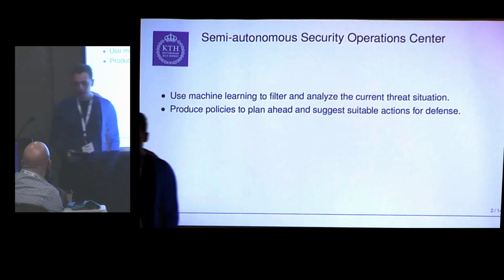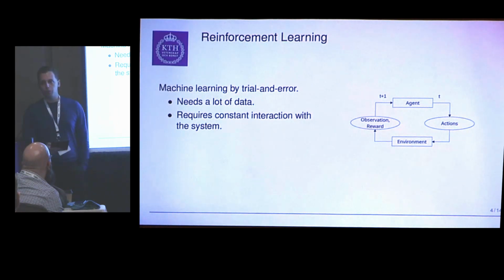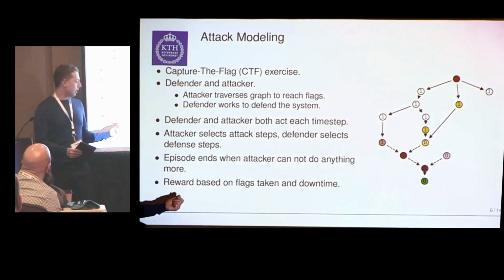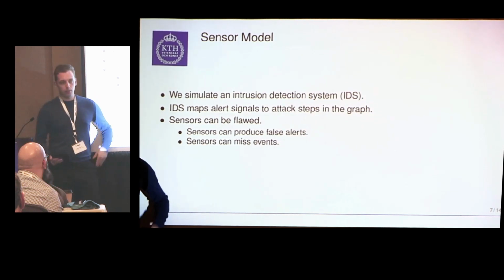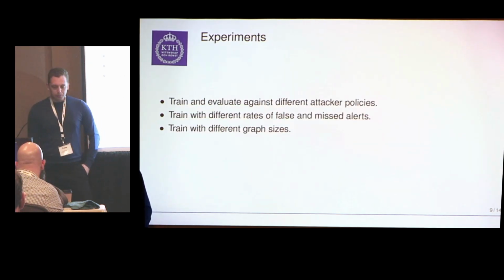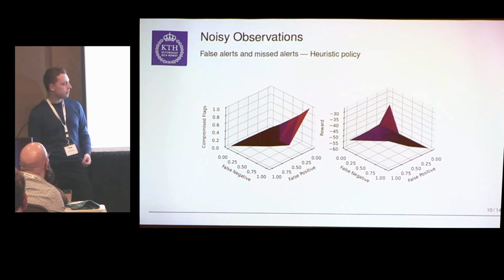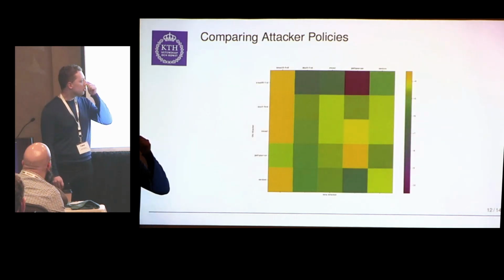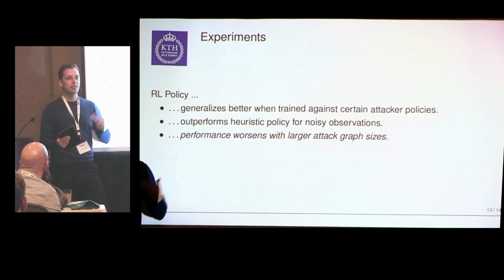WOSOC 2023 - Learning Automated Defense Strategies Using Graph-Based Cyber Attack Simulations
We implemented and evaluated an automated cyber defense agent. The agent takes security alerts as input and uses reinforcement learning to learn a policy for executing predefined defensive measures. The defender policies were trained in an environment intended to simulate a cyber attack. In the simulation, an attacking agent attempts to capture targets in the environment, while the defender attempts to protect them by enabling defenses. The environment was modeled using attack graphs based on the Meta Attack Language language. We assumed that defensive measures have downtime costs, meaning that the defender agent was penalized for using them. We also assumed that the environment was equipped with an imperfect intrusion detection system that occasionally produces erroneous alerts based on the environment state. To evaluate the setup, we trained the defensive agent with different volumes of intrusion detection system noise. We also trained agents with different attacker strategies and graph sizes. In experiments, the defensive agent using policies trained with reinforcement learning outperformed agents using heuristic policies. Experiments also demonstrated that the policies could generalize across different attacker strategies. However, the performance of the learned policies decreased as the attack graphs increased in size.

AUTHORS
Jakob Nyber, Pontus Johnson (KTH Royal Institute of Technology)

Workshop on Security Operation Center Operations and Construction (WOSOC) 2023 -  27 February 2023 in San Diego, California.

ABOUT WOSOC 2023
Security Operations Centers (SOC) are a field of growing interest for both researchers and SOC operators.  SOC operators are increasingly recognized as a distinct class of security professionals who need tools and practices that address the distinct challenges and insights of their discipline. In parallel to this increased professionalization by the operational community is an increased interest in the academic community: researchers are studying SOC processes, workflows and training. The WOSOC workshop serves as a common forum for both of these distinct groups to interact, present and cross-pollinate ideas across this young field.